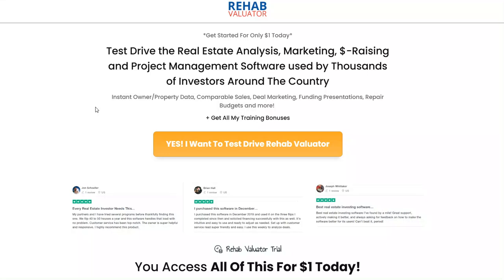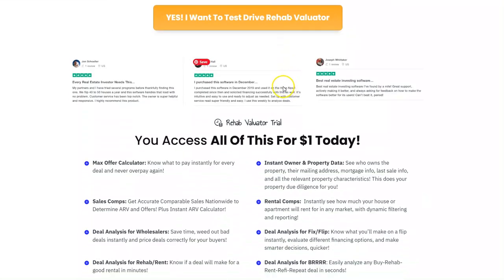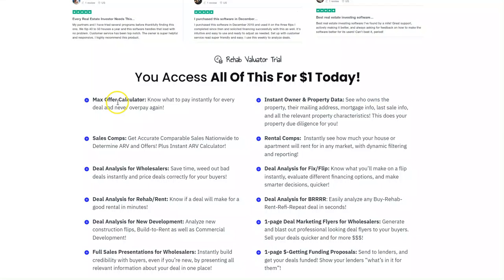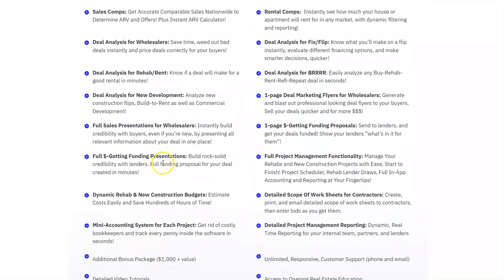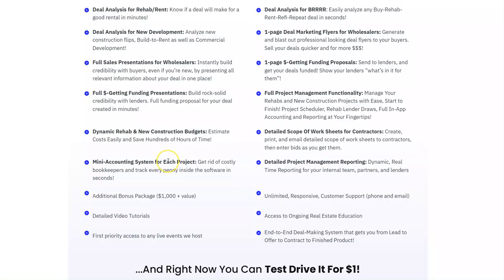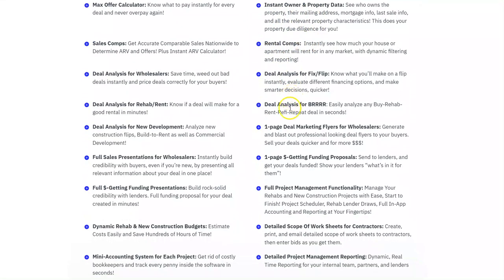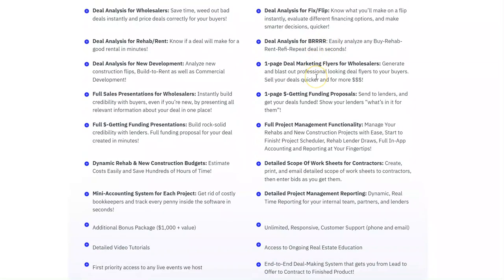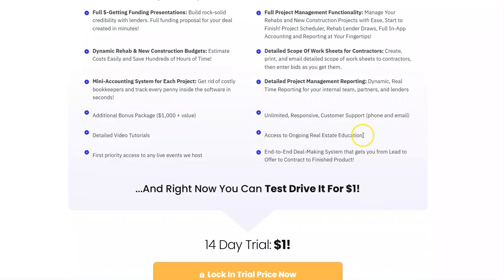The Best Real Estate Investing Software in 2025 (Demo)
🧠 Looking for **The Best Real Estate Investing Software** in 2025?

Meet **Rehab Valuator** — the industry’s most powerful deal analyzer, repair estimator, and marketing software for fix-and-flip, BRRRR, and wholesale investors.

📊 What Makes Rehab Valuator #1 in 2025:
✅ 500+ updated rehab cost templates
✅ Live ARV comps from MLS-style data
✅ MAO calculator & funding-ready reports
✅ Instantly impress lenders and cash buyers
✅ Works for flips, rentals, and wholesaling deals

🎯 Perfect For:
- New & experienced real estate investors
- Wholesalers pricing deals accurately
- Fix-and-flip investors avoiding costly mistakes
- BRRRR investors tracking refinance metrics

📹 In This Video:
00:00 – Top software for real estate investors in 2025
01:15 – Live walkthrough of a flip deal
03:30 – How to save $15K+ on every project
05:00 – Rehab budget breakdown
06:45 – Free tools and bonuses

💬 Don’t just guess your numbers — analyze with precision and close deals faster.